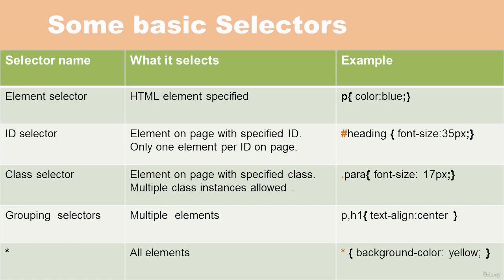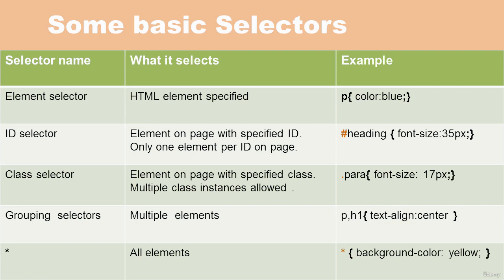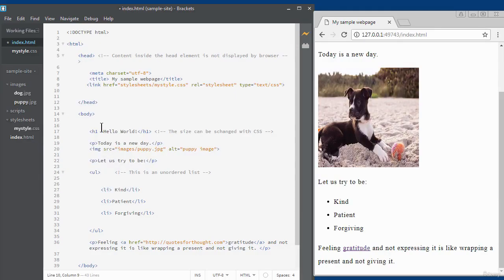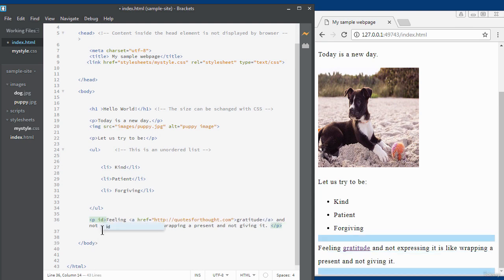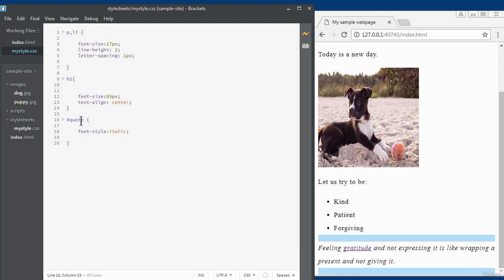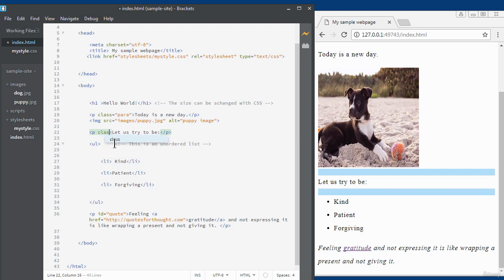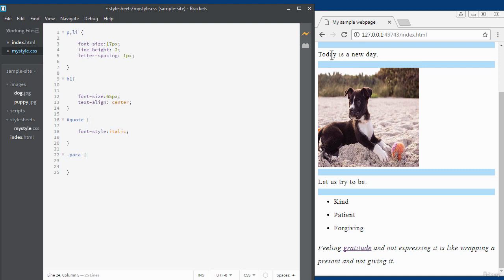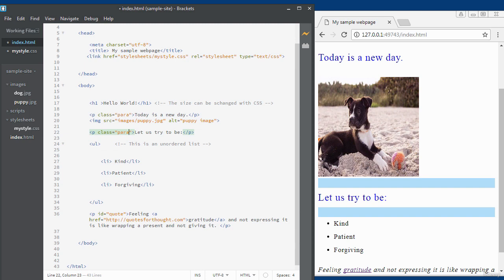#6 Basic CSS Selectors, Learn CSS3 from Scratch